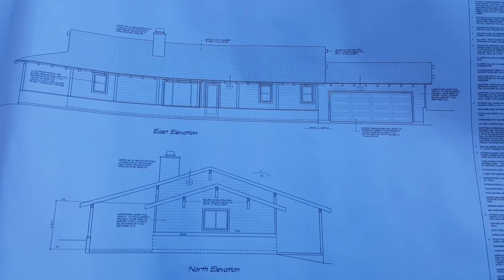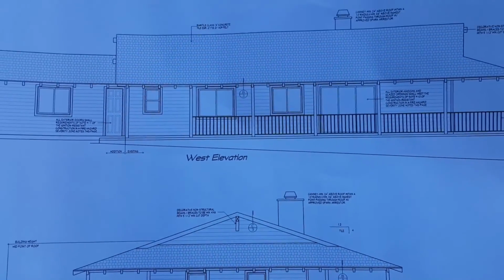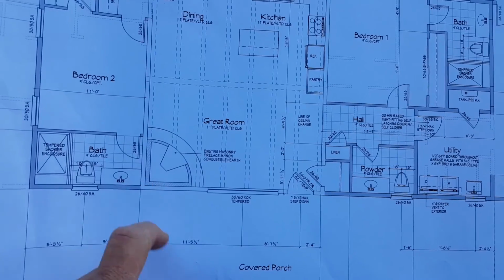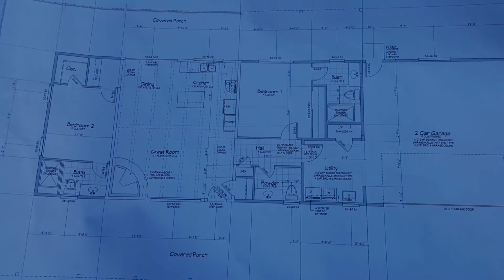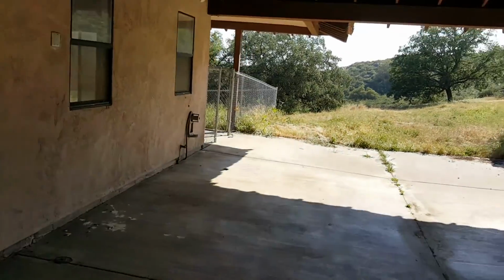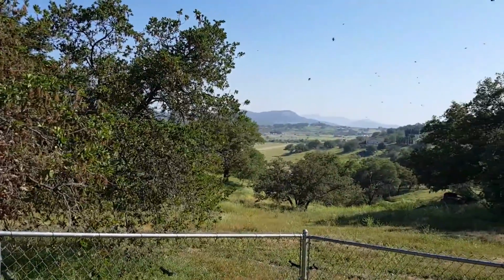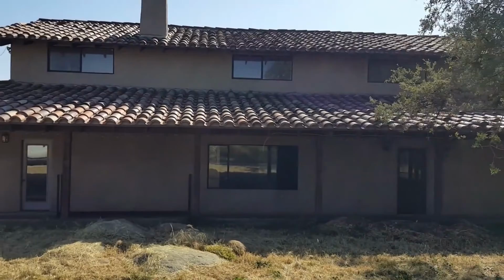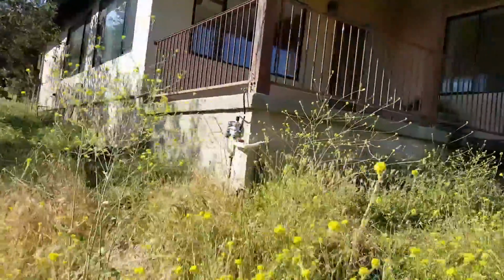ADU Project Update | Freeman's Construction Inc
Details on a new Accessory Dwelling Unit project that is starting up soon! Follow us as we show the exterior, floor plans, and a walk-through of the interior of the things that are going to get done.

To view our completed custom homes and whole house remodels follow this link!

Freeman’s Construction Inc. has been building custom homes, accessory dwelling units, and completing whole house remodeling projects in San Diego County for over 39 years.